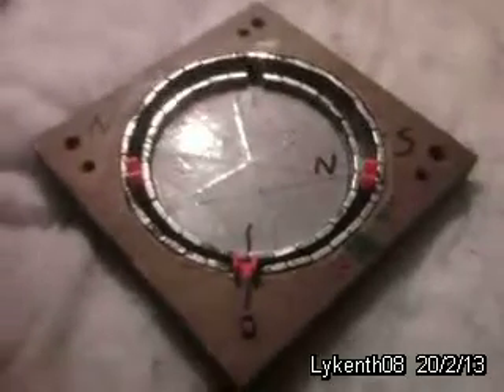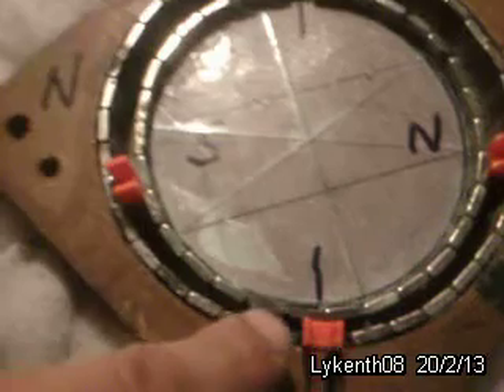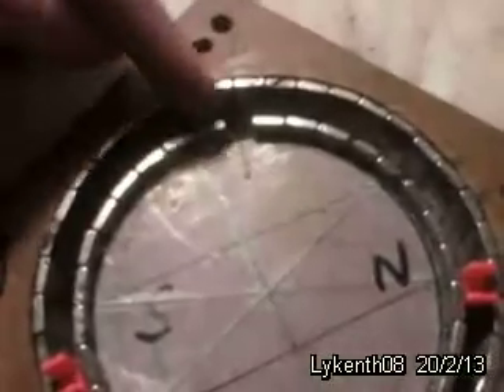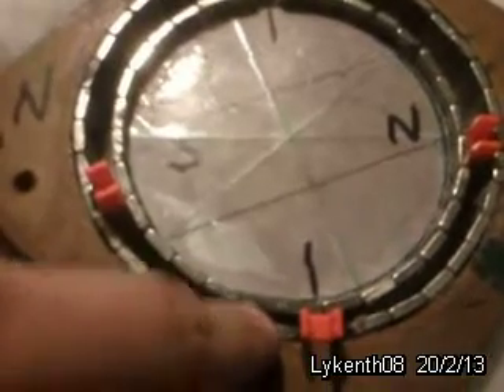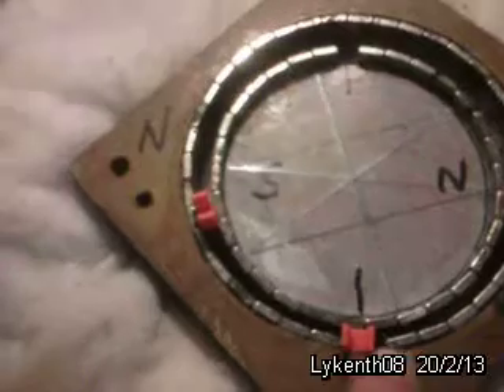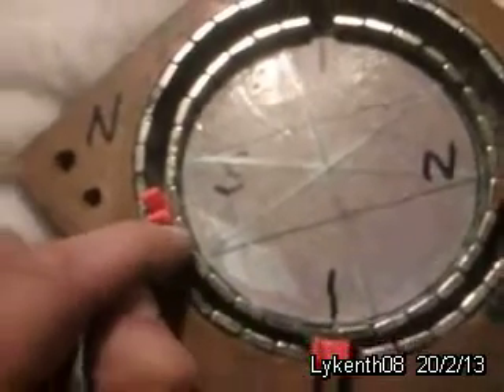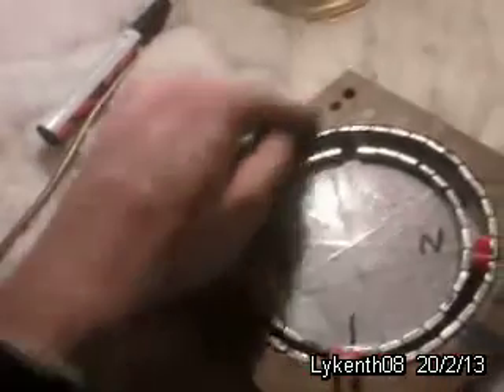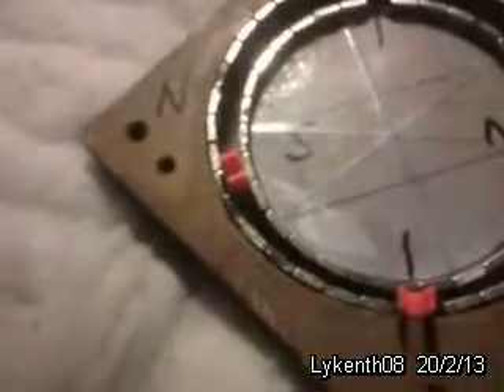Continuous magnetic gate design 20/2/13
its an idea so far